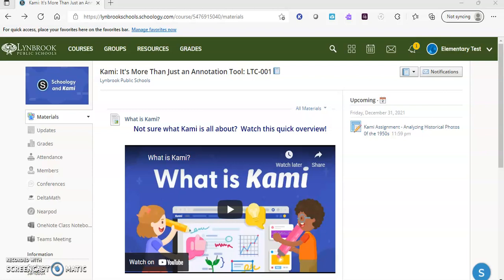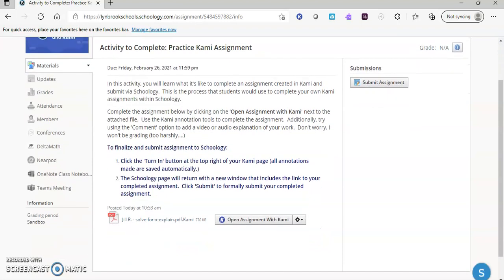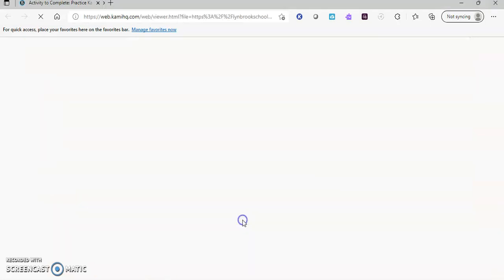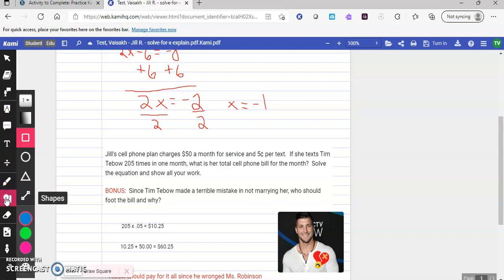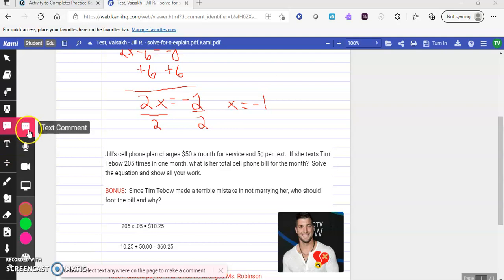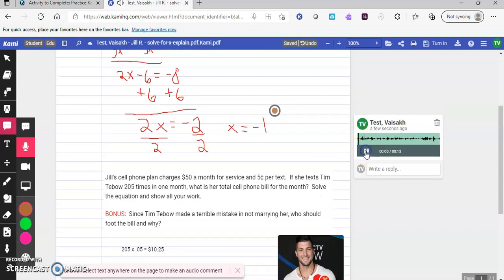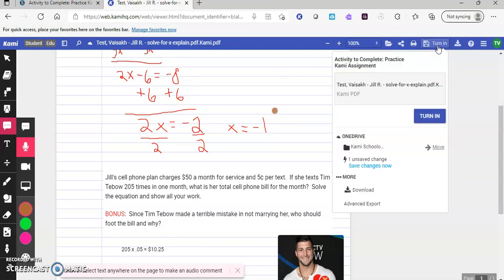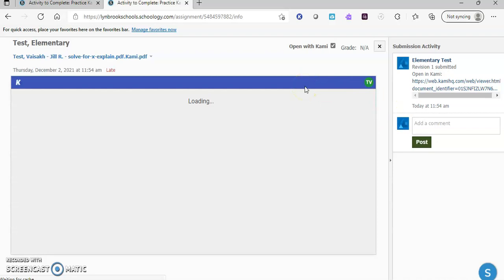How To Complete a Kami Assignment & Submit to Schoology